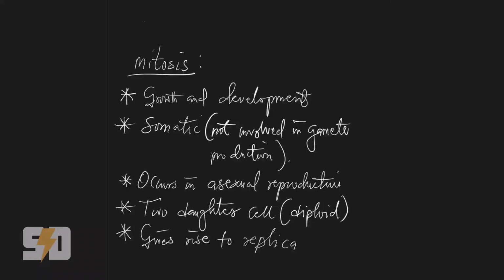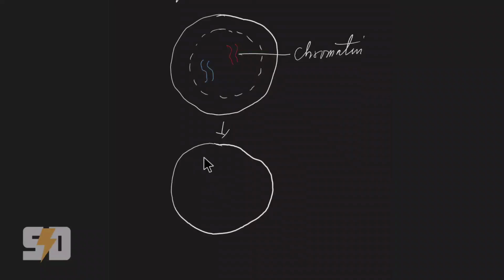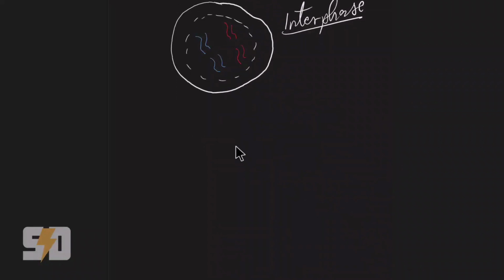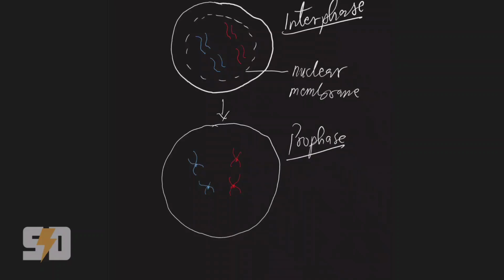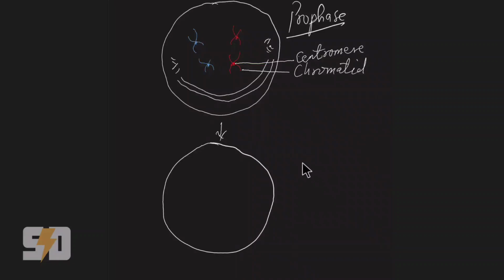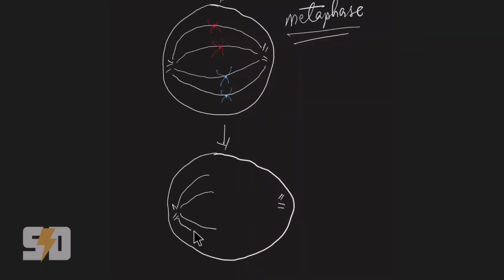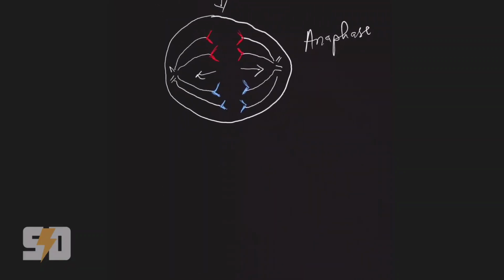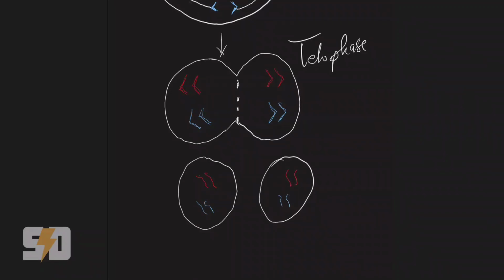Mitosis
Mitosis which is a type of cell division that occurs during growth and development of an organism is explained in stages. The specific features of mitosis and the stages of mitosis is carefully explained in this video.